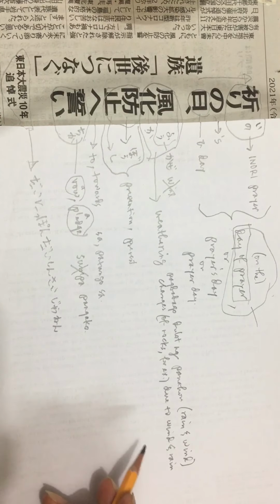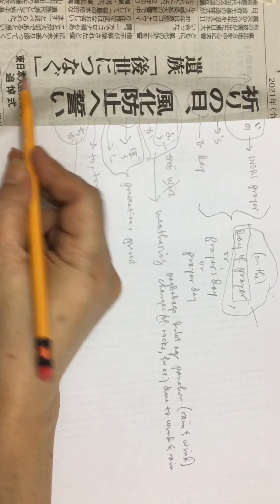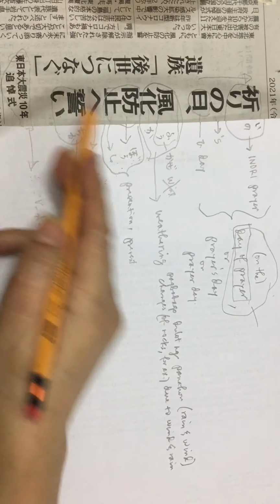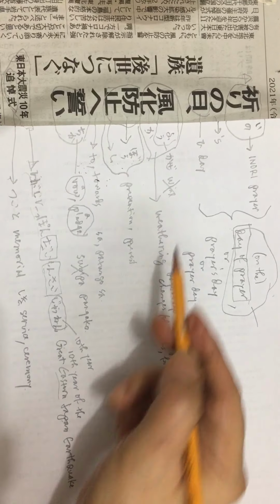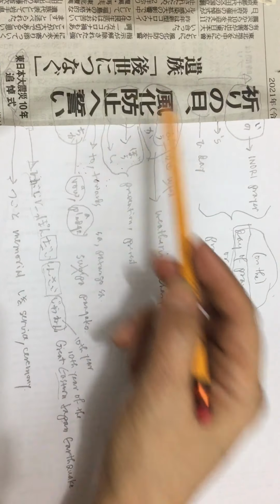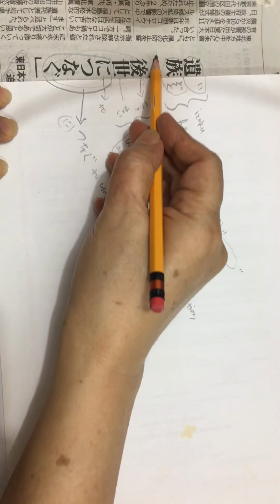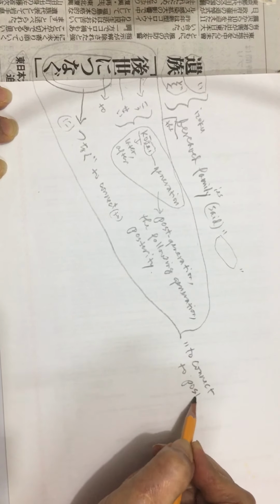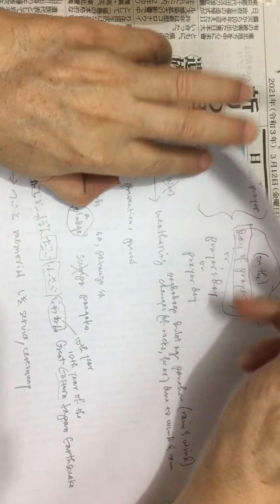vlog54: 1) Read; 2) Get the meaning; 3) Compose headline draft; 5) Edit; 6) Finish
1) Free-of-charge for buddy-buddy friends just for the meaning/message or
2) Quoted with charge, professionally done to be submitted to a paying Client?

Quality will surely greatly differ!

“Practice makes perfect” and so, quantitity will win in the end! Do follow this Translation Challenge everyday and surely you will LEVEL UP.

By the way, hereunder’s an announcement:

It’s all FREE coz it’s our Advocacy!

We have 3 products:
1) job placement if you can interpret/translate/teach JapaFilAm languages
2) free participation in a japafilam chatroom
3) 24/7 Q & A participation

よろしくおねがいします。
Yoroshiku Onegaishimasu.

それはすべて無料ですそれは私たちのアドボカシーです！

 18のvlogを最初から最後まで見て、いいねして共有してコメントし、レベルアップをどのようにお手伝いできるか聞いてください。

 3つの製品があります：
 1）JapaFilAm言語を解釈/翻訳/教えることができる場合の職業紹介
 2）ジャパフィラムチャットルームへの無料参加
 3）24時間年中無休のQ＆A参加